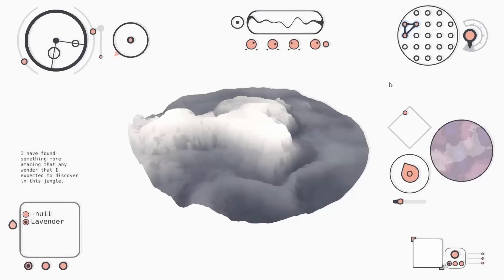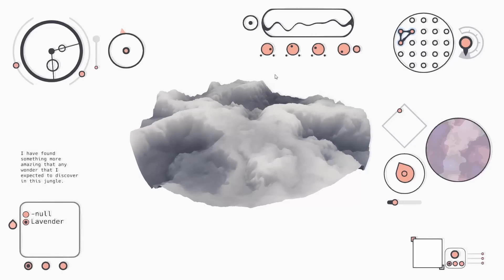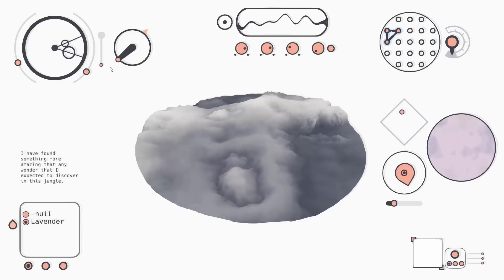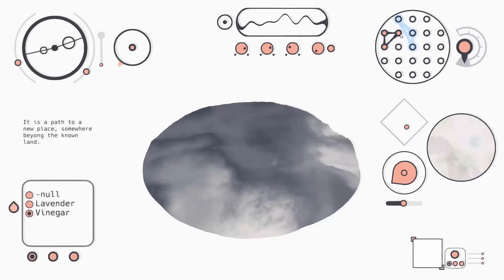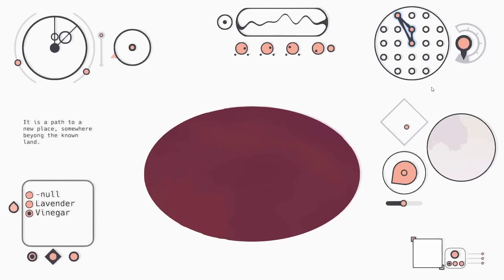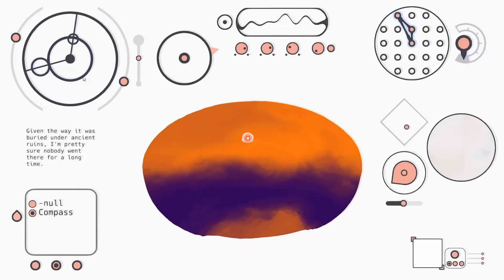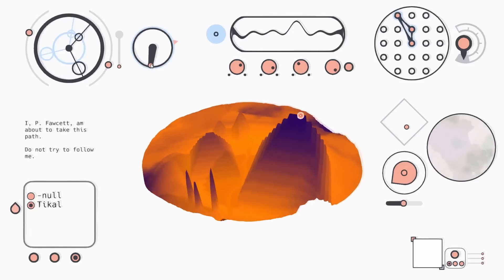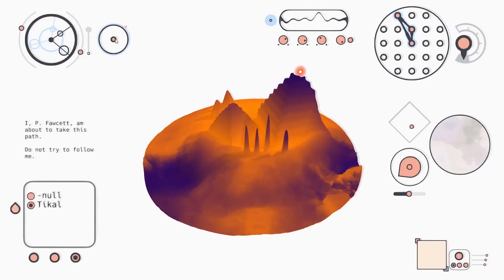Mu Cartographer - Demo Walkthrough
Walkthrough of the demo of my current project "Mu Cartographer"

(sorry for the approximate english and the french accent)